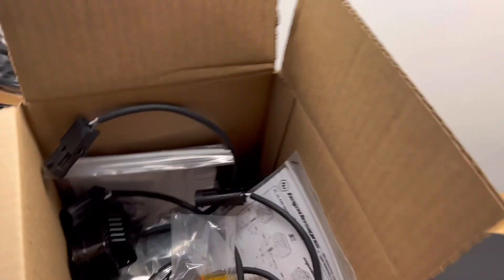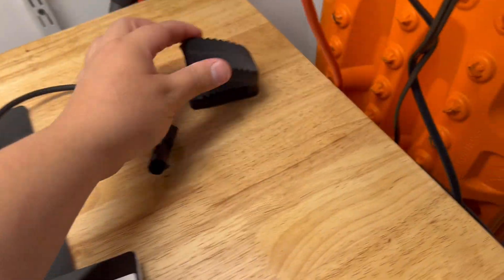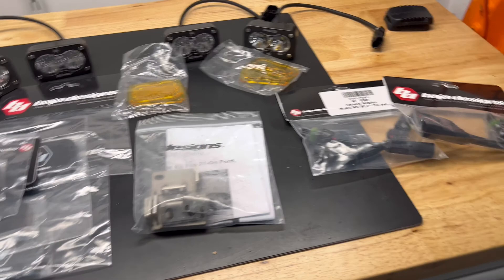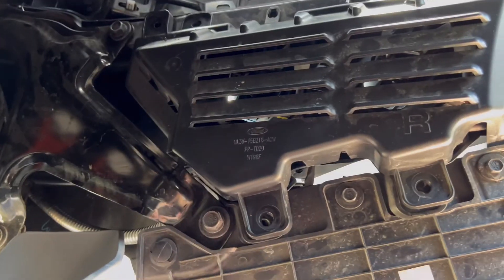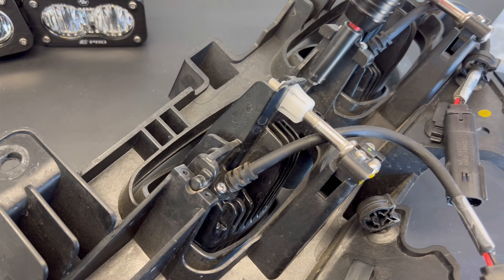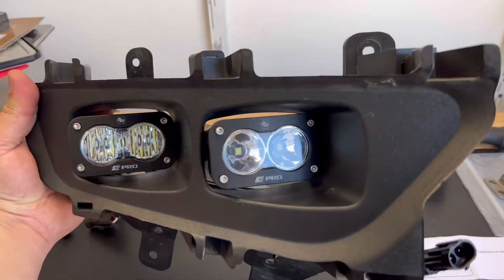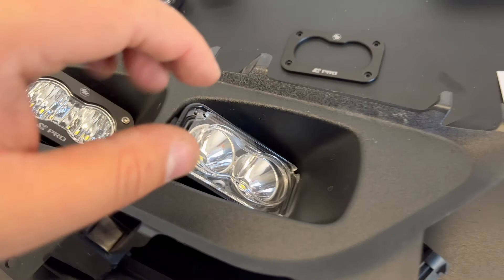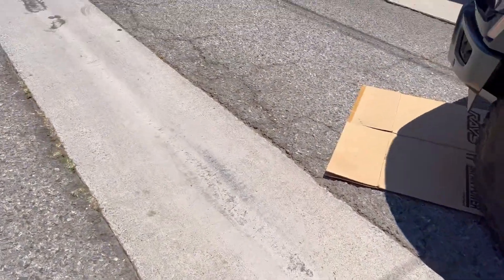FORD RAPTOR GEN 3 BAJADESIGNS S2 PRO DUAL FOG POCKET LIGHT KIT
Installed Bajadesigns S2 Pros in the stock position of the rigid fog lights. I go over how to turn them on and off as that is something I actually did not know how to do. Aux 1 switch is tied to one set of fog lights and the fog light switch that's on the headlight toggle turns on the other set of fog light. I go over this at the end of the video!

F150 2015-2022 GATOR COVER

GEAR USED TO RECORD VIDEO:

BIG CAMERA:
SONY A7RIVI
SIGMA 16MM 1.4
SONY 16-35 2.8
SONY 70-200MM F2.8
B CAMERA:
SONY APSC LENS 16-55MM 2.8
SONY FULL FRAME LENS 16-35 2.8
SIGMA APSC LENS 16MM 1.4
EQUIPMENT:
JOBY TRIPOD
JOBY TRIPOD X MOUNT
RODE VIDEOMIC PRO
DJI MAVIC PRO
RODE NT-USB MIC